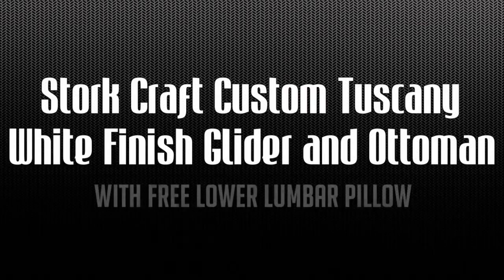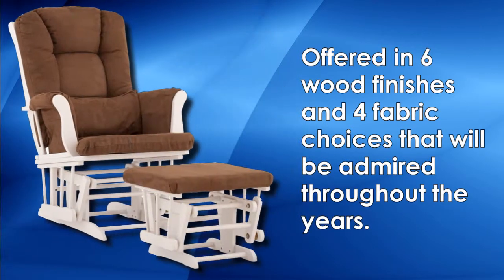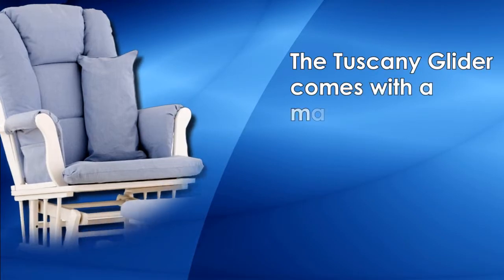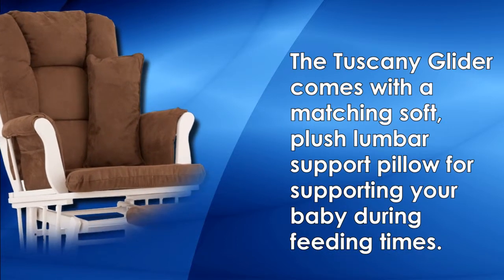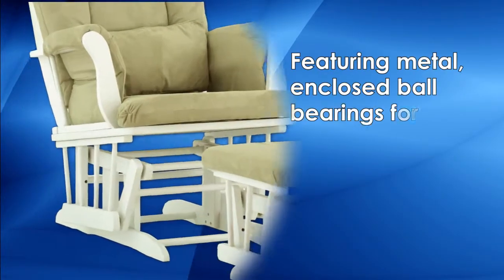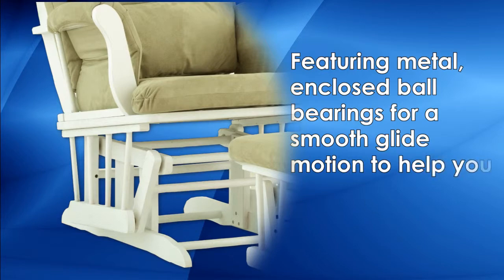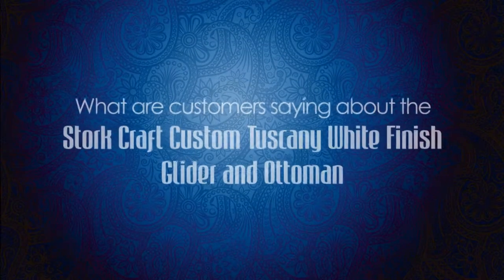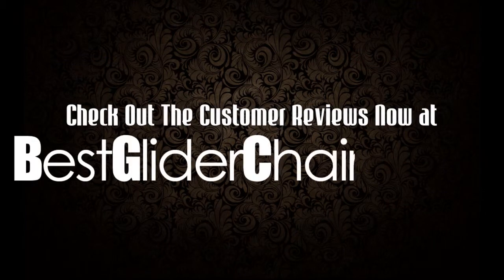Stork Craft Custom Tuscany White Finish Glider and Ottoman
The Stork Craft Custom Tuscany White Finish Glider and Ottoman set offers gentle motion while feeding your baby in those early morning hours. Featuring a solid construction with a magical sleigh design, this is a royal centerpiece for your nursery. The enclosed metal ball-bearings allow for an incredibly smooth motion to glide your baby back to sleep. Micro fibre spot-cleanable cushions ease the worry about spills, while the construction offers an exquisite finish you'll appreciate far beyond the baby years. The Tuscany Glider comes with a matching soft, plush lumbar support pillow for supporting your baby during feeding times.